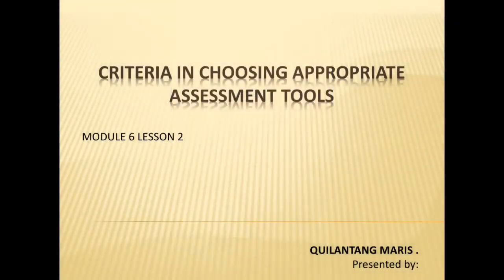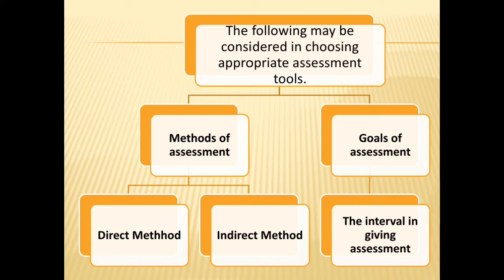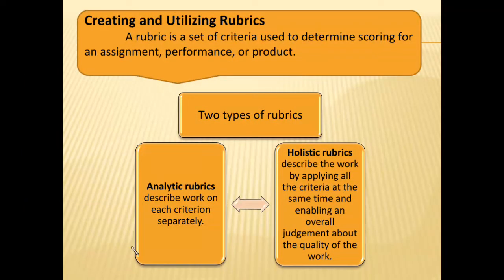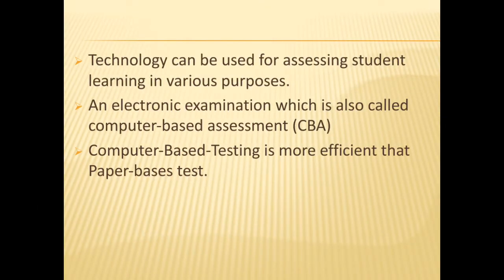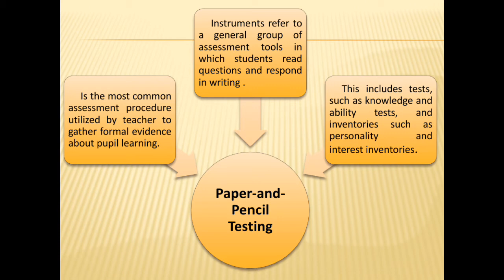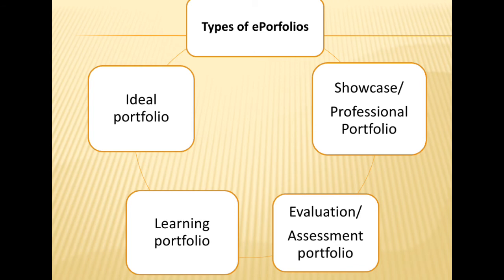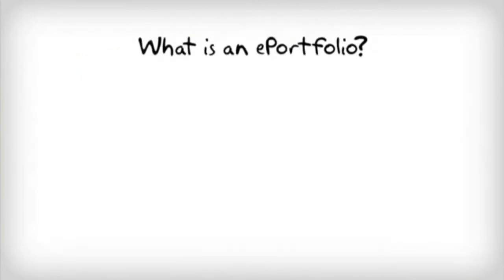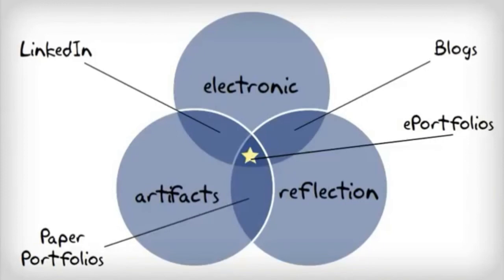Module-6-LESSON-2 (Criteria in Choosing Appropriate Assessment Tools) ppt presentation